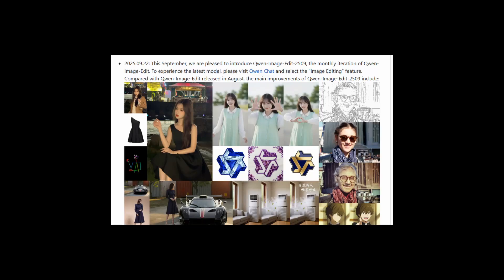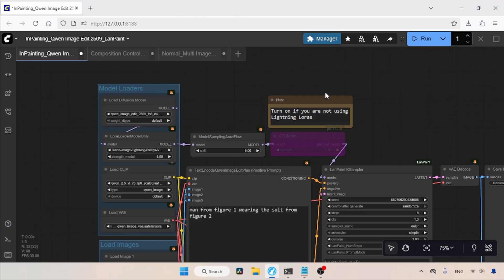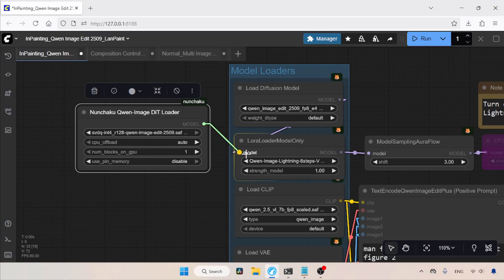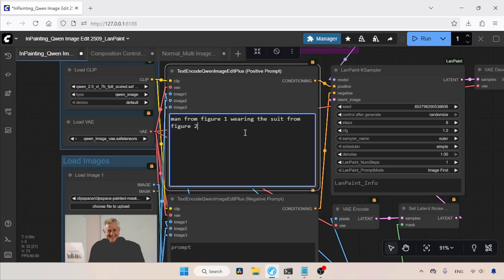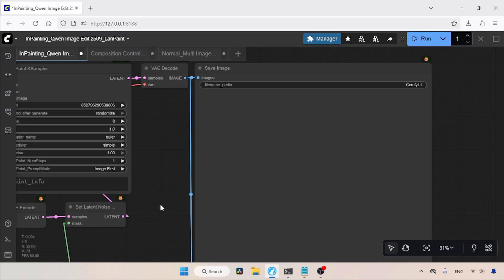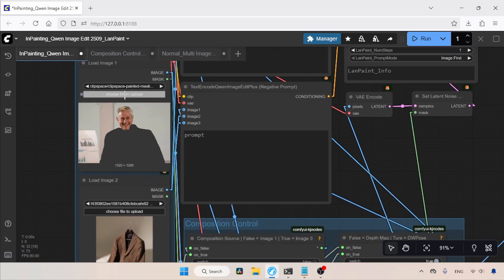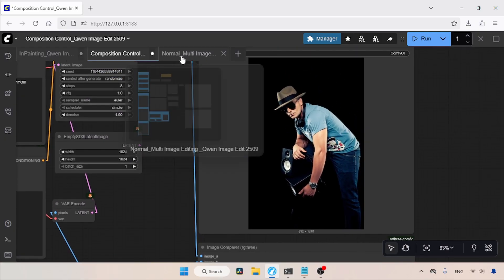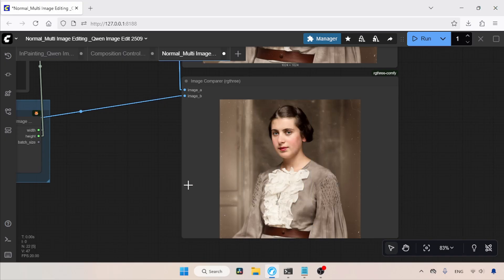Nano Banana at Home? 1 InPainting And 2 Workflows to Start Using Qwen Image Edit 2509 | ComfyUI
Qwen Image Edit 2509

In this video, we are going to learn how to use the new Qwen Image Edit 2509 in ComfyUI.

nano banana alternative comfyui
comfyui qwen image edit 2509 tutorial
how to use new qwen image edit plus
edit your images with qwen image edit
how to do the inpainting with qwen image edit 2509